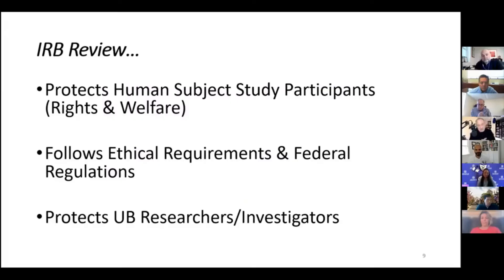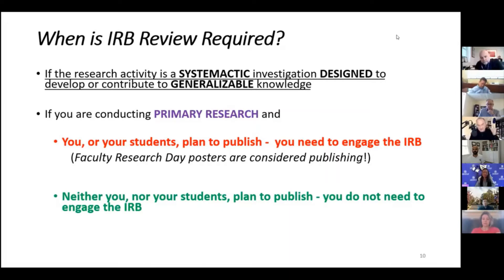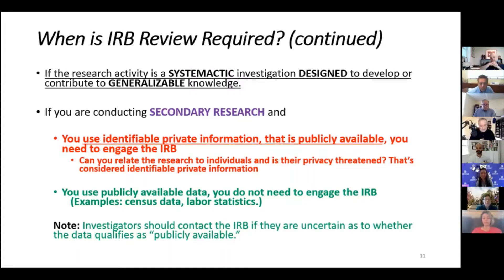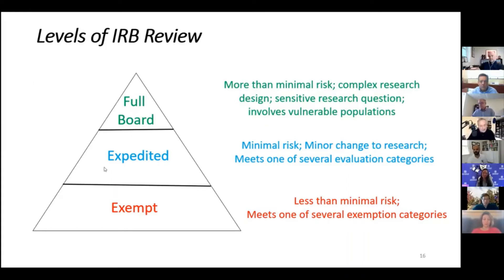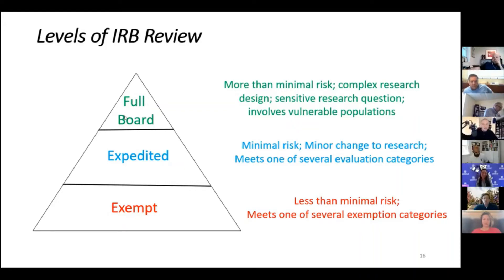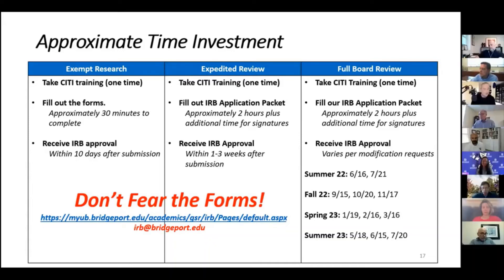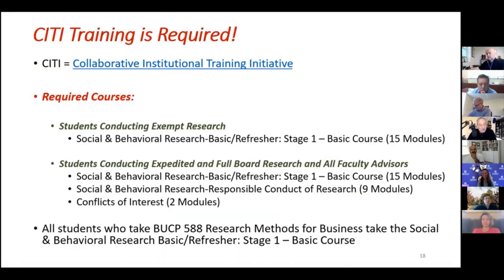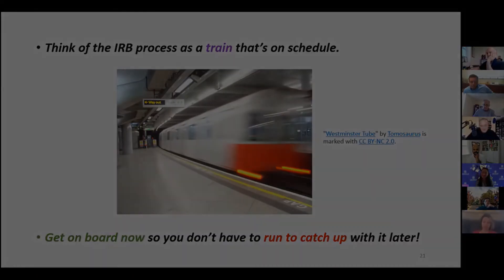The IRB Process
This video covers UB's IRB process for social and behavioral research.